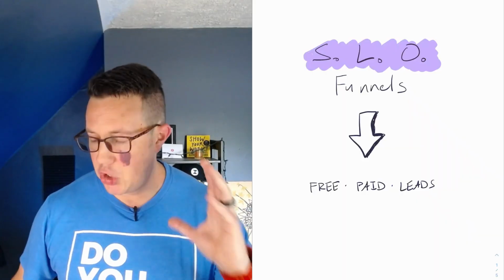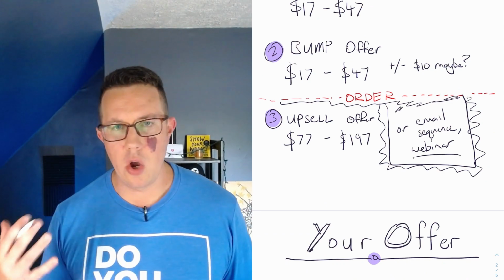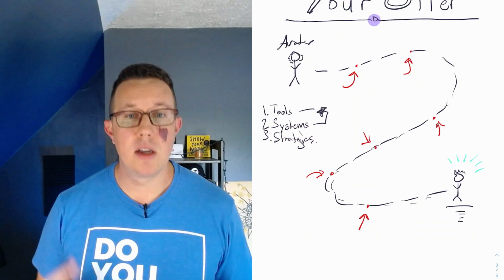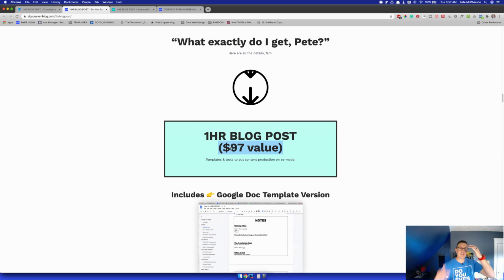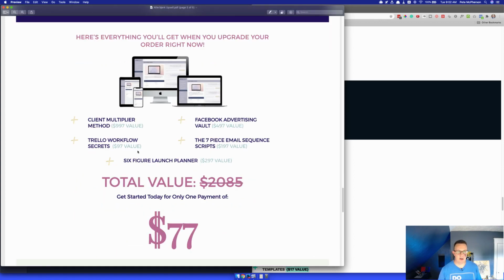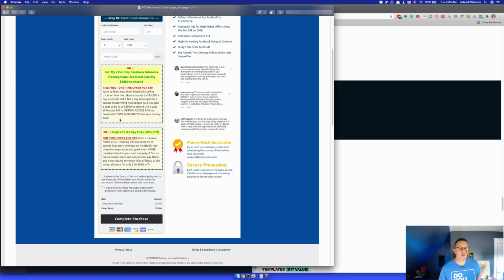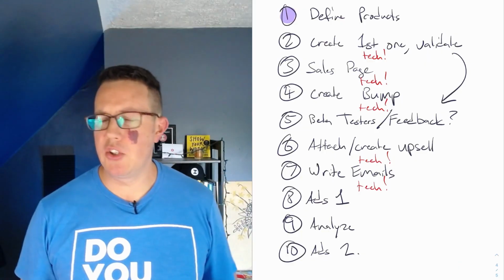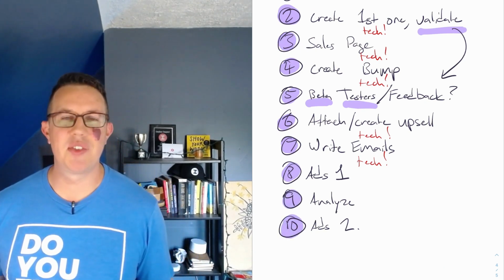How to launch your SELF-LIQUIDATING OFFER Funnel (with real-world examples!)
What exactly is a SELF-LIQUIDATING OFFER Funnel, and why are they so popular right now? This tutorial explains the ins and outs--and gives several real examples.

In my opinion, this is a MASSIVE monetization and growth opportunity for bloggers & online business folks!

JUMP LINKS
0:00 Intro
0:11 What is a self-liquidating offer funnel?
0:33 The GOAL of a SLO Funnel
1:20 Will this funnel work for me? Is it worth it?
2:20 The details of the self-liquidating offer "stack"
5:15 How to come up with your SLO products to offer
8:23 Example - 1HR BLOG POST
14:41 Example - Allie Bjerk
15:55 Example - ROI Machines
16:55 Example - Marketing with Todd
17:38 How to launch a self-liquidating offer funnel (step-by-step)

4 - Let’s connect!